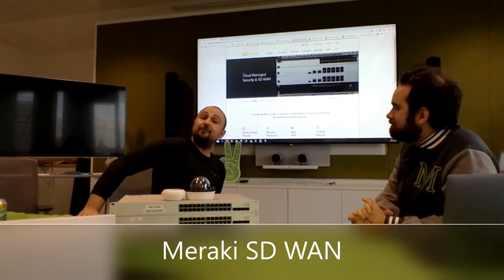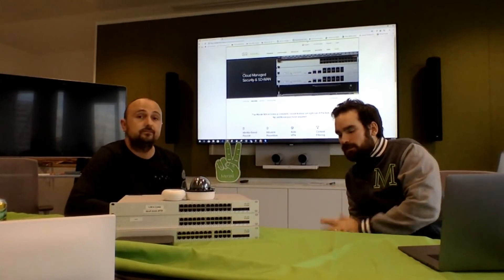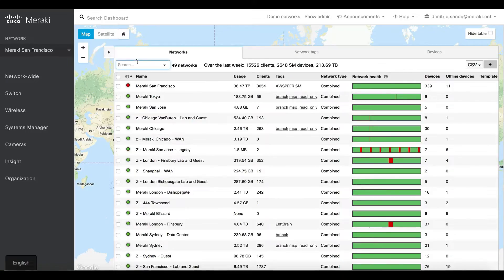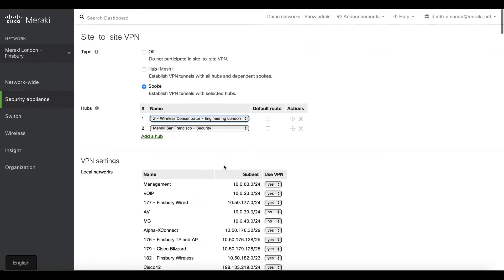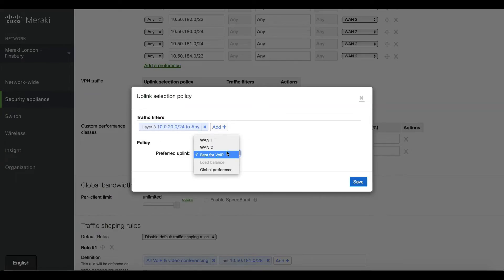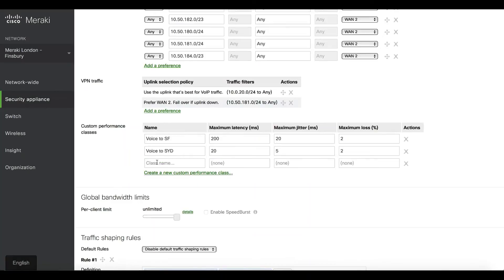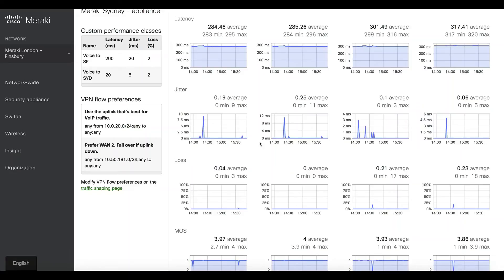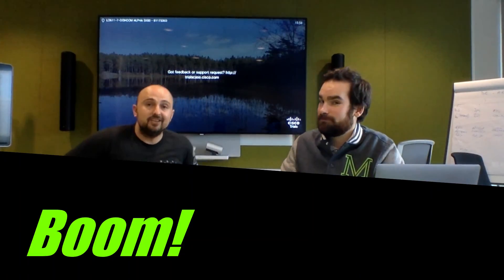CISCO MERAKI SD-WAN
Dimitrie and Nick Demo the SD-WAN functionality on the Meraki MX, Awesome product.